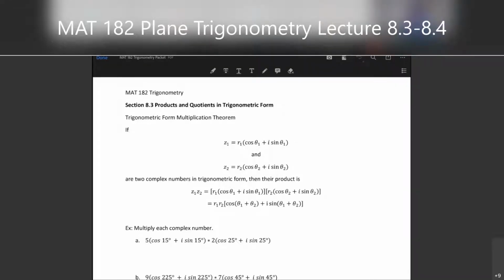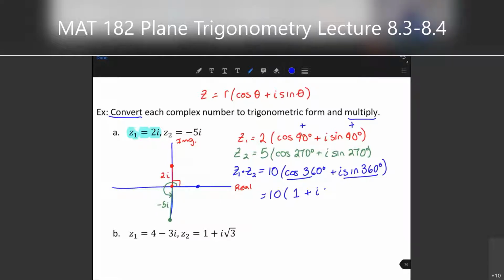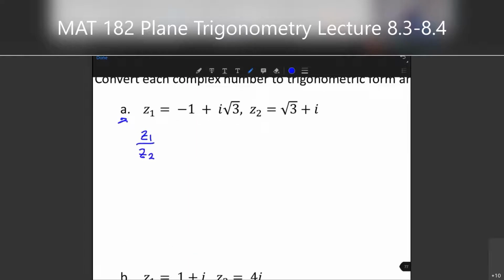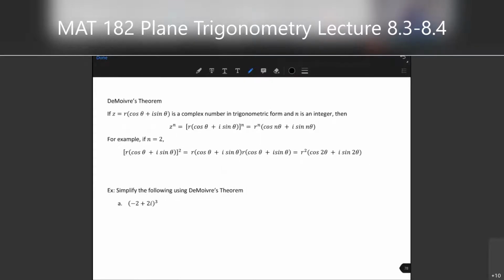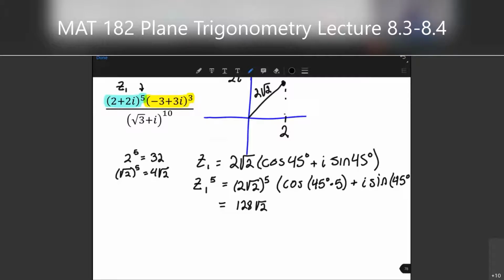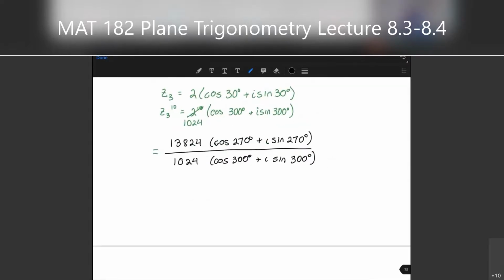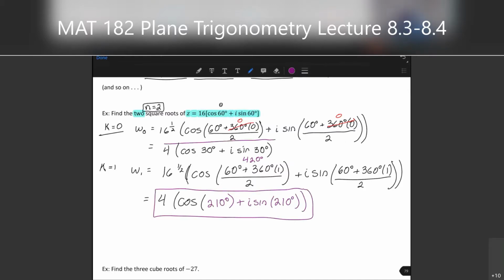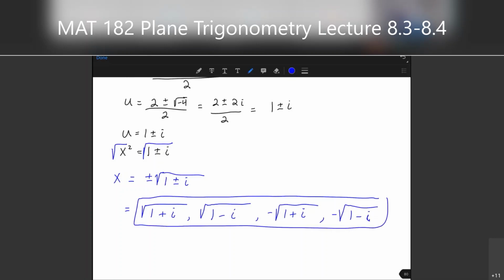Trigonometry Lecture 8.3-8.4